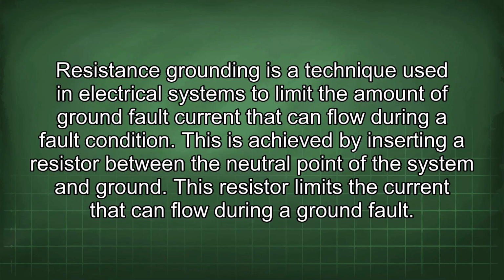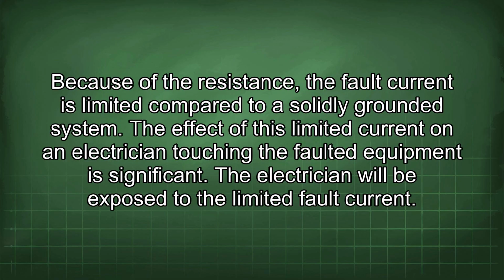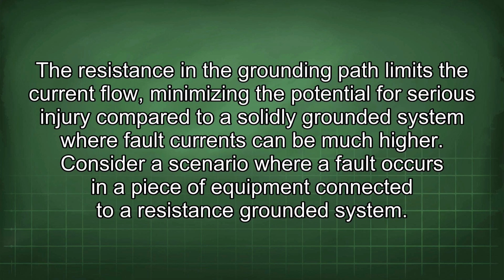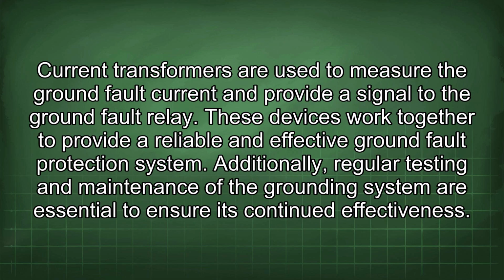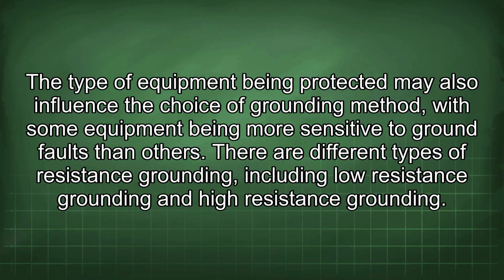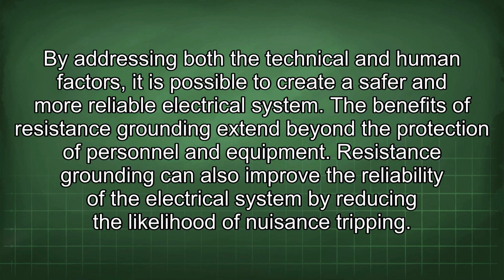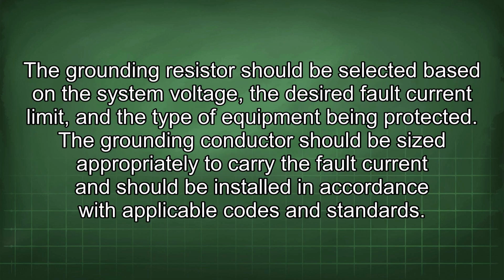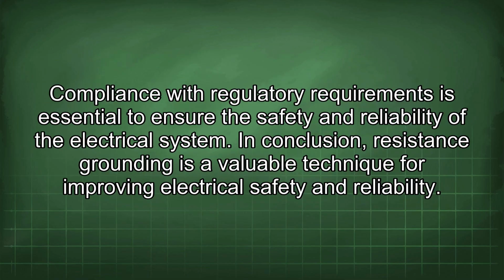Resistance Grounding Explained Protecting Electricians from Fault Current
Learn how resistance grounding limits fault current protecting electricians. Discover the advantages over solidly grounded systems during faults. Understand the importance of personal protective equipment even with resistance grounding.